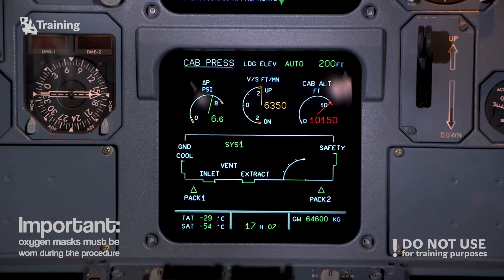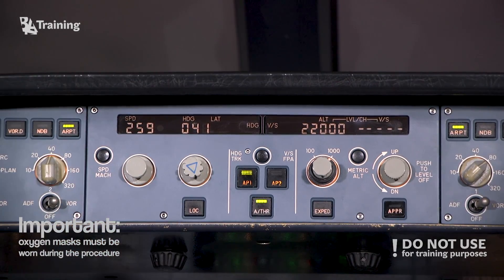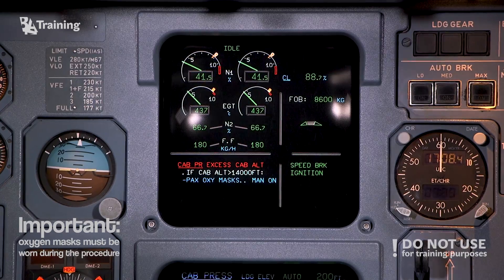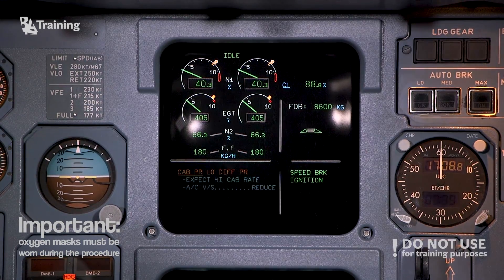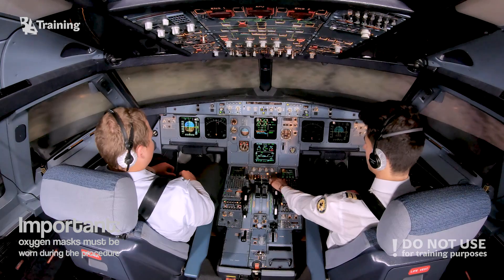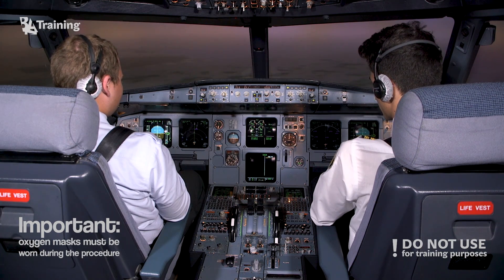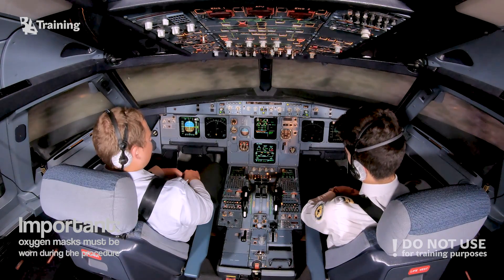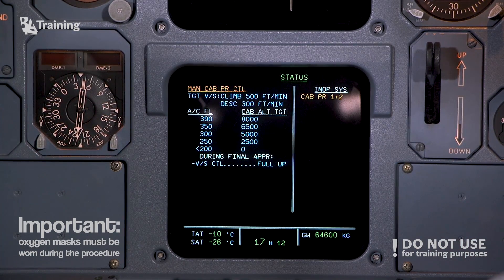Airbus A320 Emergency Descent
What happens when passengers in an aircraft experience depressurisation at an altitude where there is no oxygen to sustain life? Flight Instructor Egor Gorshkov and cadet program student Mindaugas Migauskas replicate the basic procedures to follow for an emergency descent in an Airbus A320 FFS.

BAA Training Aviation Academy is European standard aviation training center, where the experience of tailored training solutions is wrapped in the personal care.